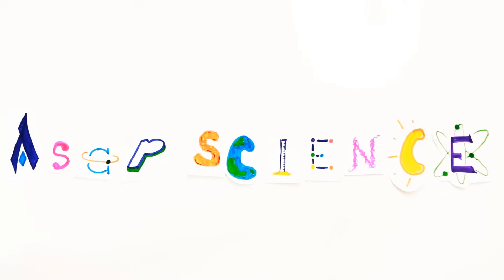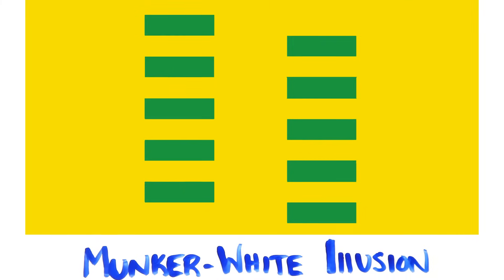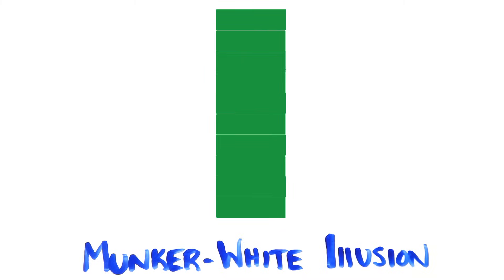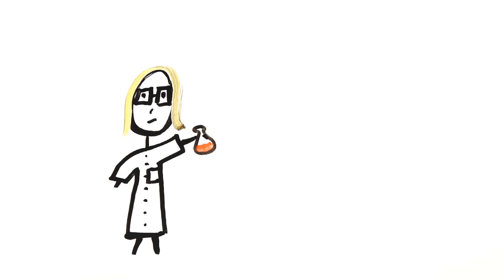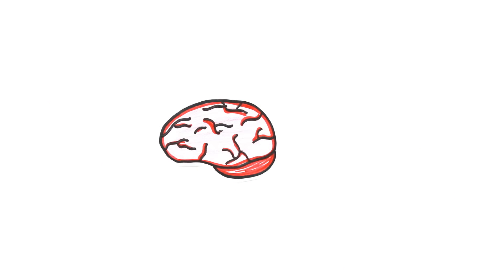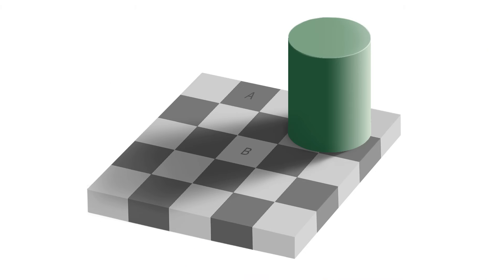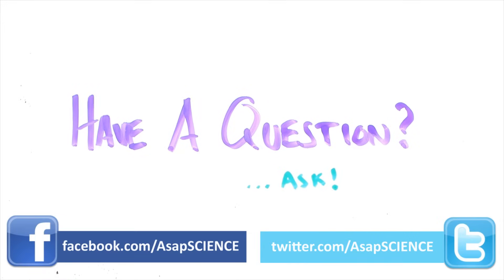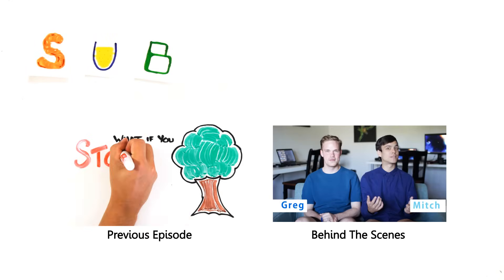Can You Trust Your Eyes?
How do you know what you're seeing is real? These Illusions bring about the truth!